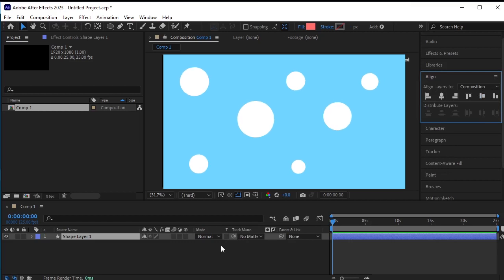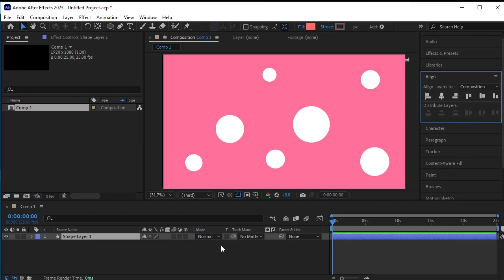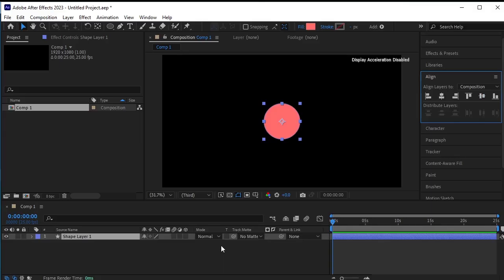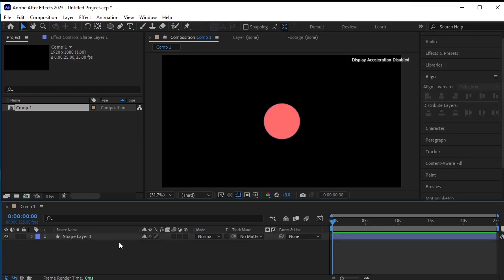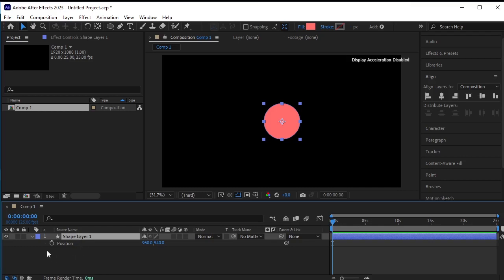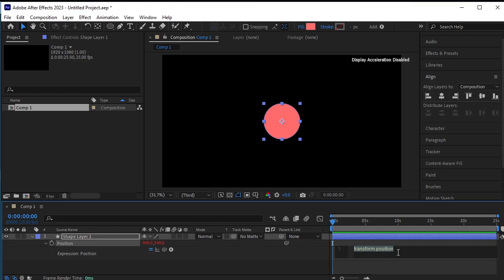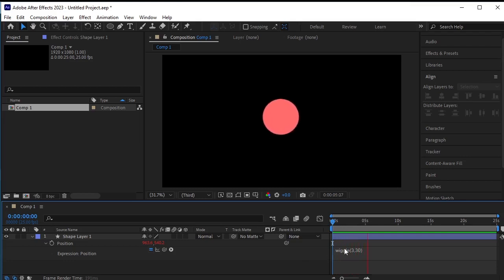Expressions Made Easy: Learn After Effects' Wiggle Expression